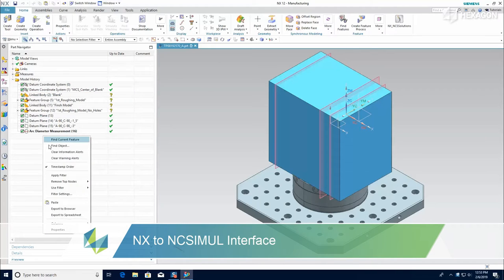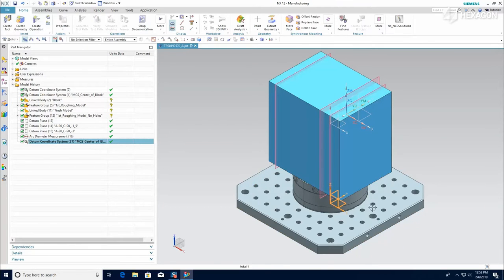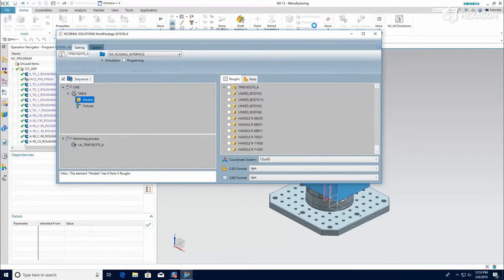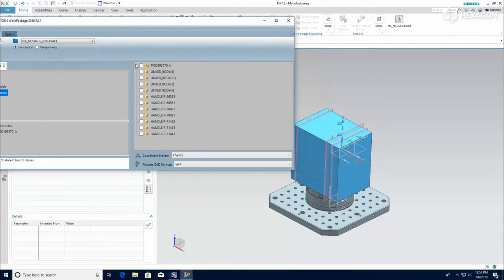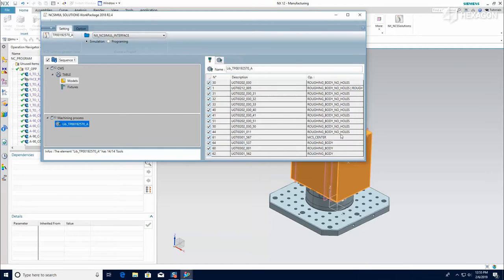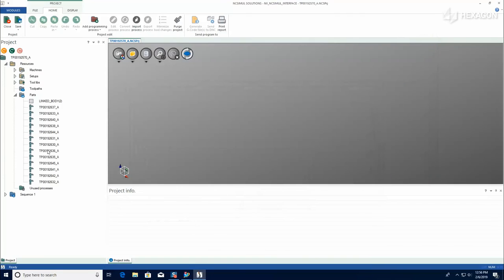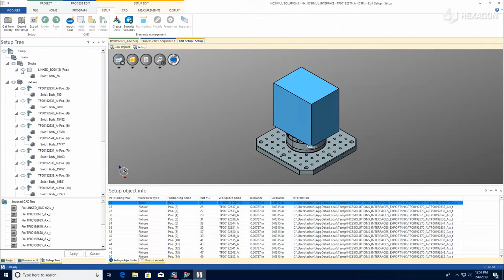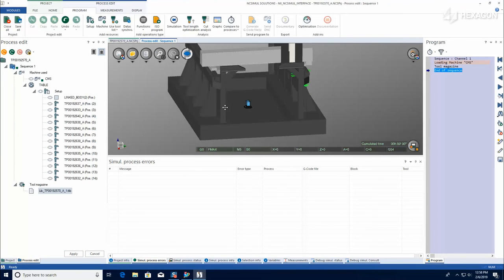CAD/CAM Interface | Siemens NX | NCSIMUL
Everything you’ve created on Siemens NX for manufacturing, from your tools, tool paths, parts to your rough stock, can be transferred, then saved on to NCSIMUL G-code Certification.
All it requires is a click to select the elements you’d like to send, and all your data is uploaded in a few seconds.
Lauded for its ease of use, the Siemens NX interface is one among many ways NCSIMUL is designed to save you more time and money.